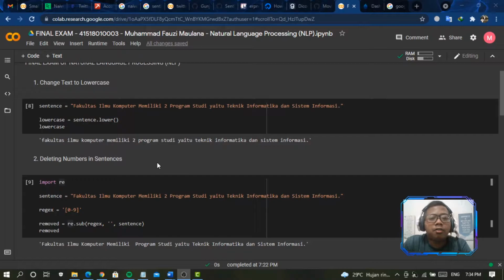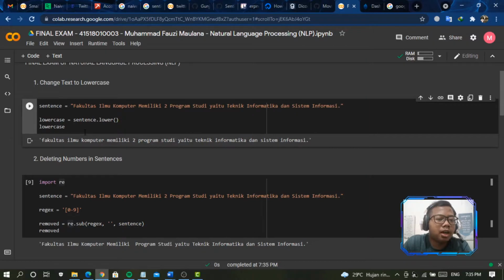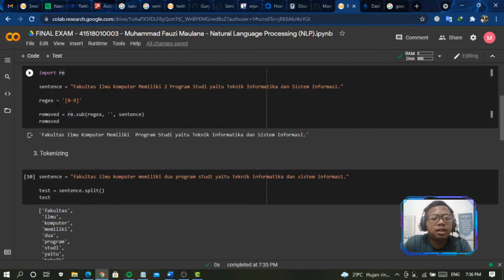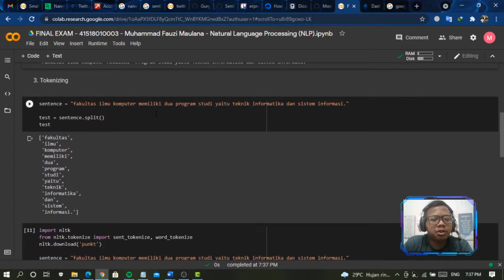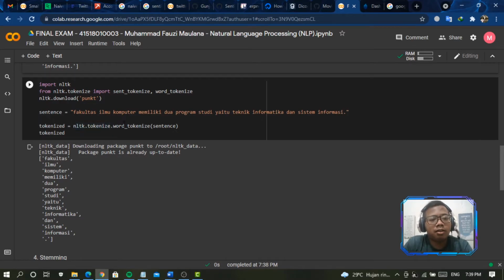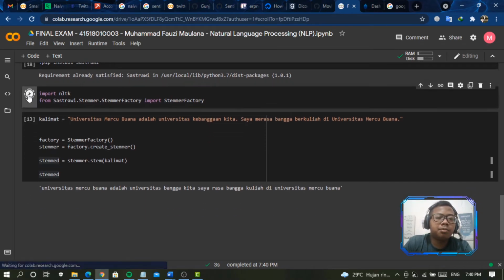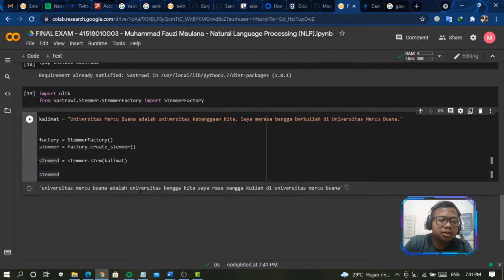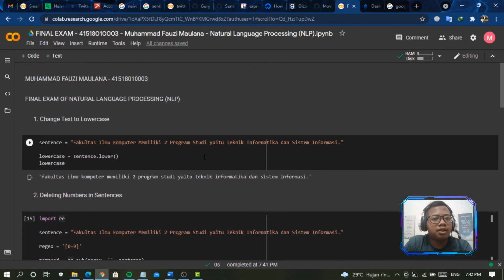Muhammad Fauzi Maulana – Basic Phyton Tutorial for NLP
Basic Python Tutorial for NLP by Muhammad Fauzi Maulana (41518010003)
- Change Text To Lowercase
- Deleting Numbers in Sentences
- Tokenizing
- Stemming

This video is made for the Final Exam of Natural Language Processing (NLP) course in Informatics International Class with Mr. Handrie Noprisson, ST., M. Kom as the Lecturer.